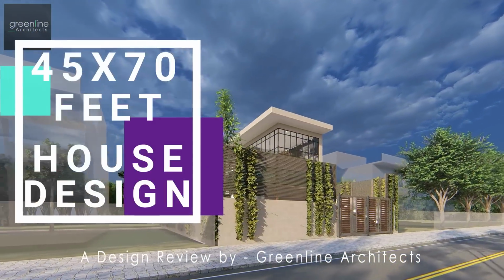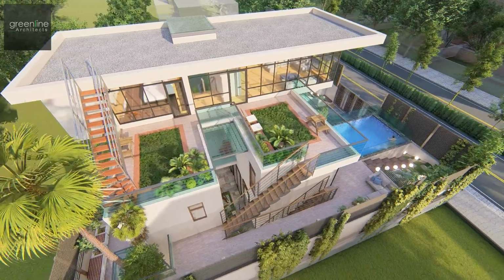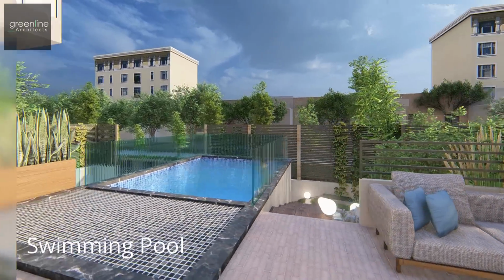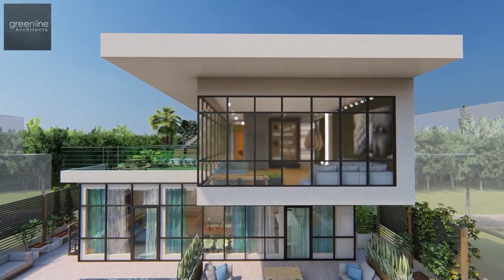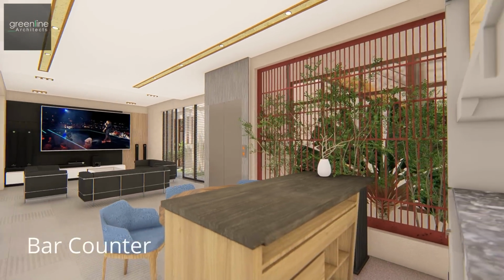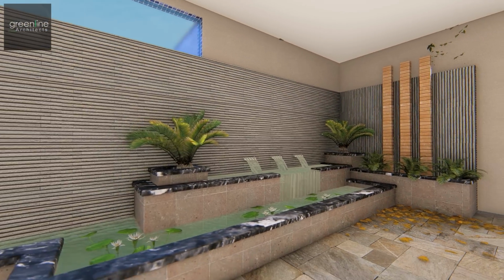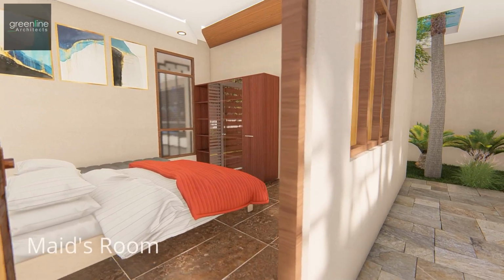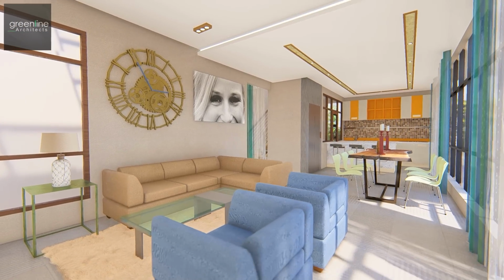45X70 Feet House | Ultra Modern Luxurious House Design with Pool & Terrace Garden at front | ID-053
A 3150 sqft, Ultra Modern House concept with a Luxurious Swimming Pool & terrace garden at the front of the house to showcase the richness & Beauty.

This House has-
4 Car Park

Party Hall + Bar
4 Bedrooms

Swimming Pool
2 Family Lounge

Library &
 Terrace Garden

Landscape Entry
Maids Room

Greenline Architects is a Lucknow based Architectural Firm, We also Work online all over India & other countries. You may take over services through the same. We provide a complete concept to construction design drawing set for any type of residential & commercial building.